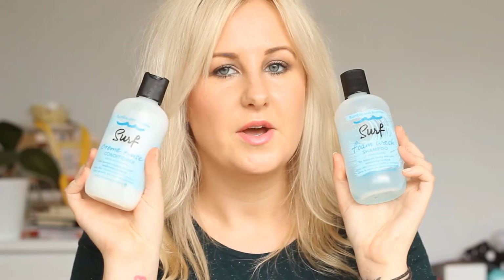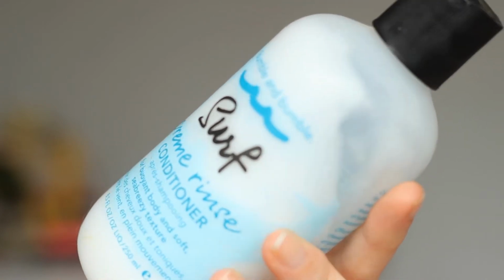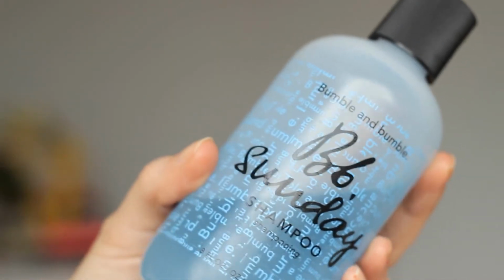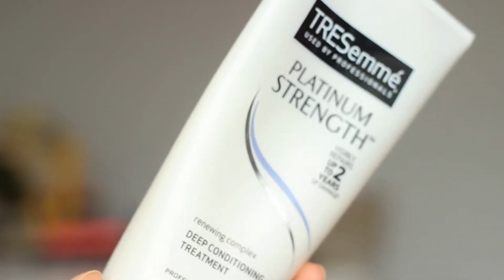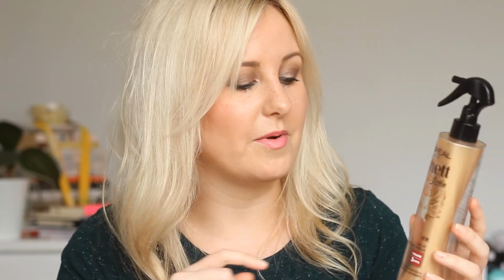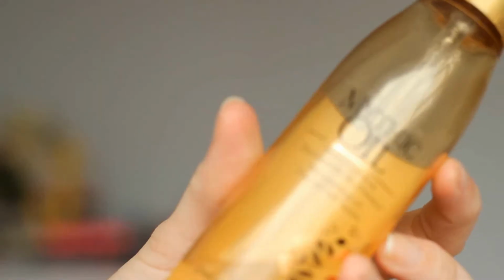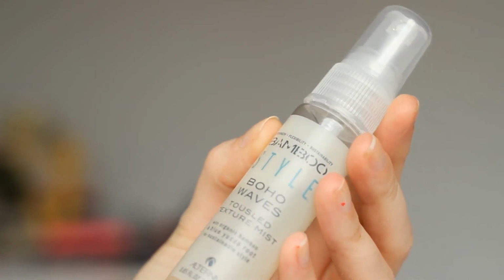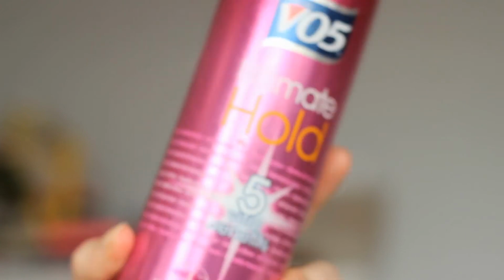Hair Care & Styling | sugarfixxbeauty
A little bit of a Bumble and Bumble love in. :P

I'm Katie and I hope you enjoy my videos.

PRODUCTS MENTIONED :

Bumble & Bumble Surf Foam Shampoo
Bumble & Bumble Surf Cream Rinse Conditioner

ProVoke Silver Shampoo

TRESemme Platinum Strength Deep Conditioning Treatment

Superdrug Coconut Oil

Bumble & Bumble Thickening Hairspray

V05 Weather Resistant Hairspray

WHAT I'M WEARING:
Dress - Topshop
Bracelet - Pandora

MAKE UP WORN:
Becca Shimmering Skin Perfector in Opal
MAC Studio Sculpt Foundation in NW20
NARS Laguna Bronzer
NARS Mata Hari Blush
Rimmel Wake Me Up Concealer
Hourglass Brow Arch Sculpting Pencil in Blonde
HD Brows Brow Beater
Maybelline ColorTattoo in On and On Bronze
MAC All That Glitters, Sumptuous Olive & Black Tied Eyeshadows
NARS Coconut Grove Eyeshadow
Benefit They're Real Mascara
MAC Chatterbox Lipstick